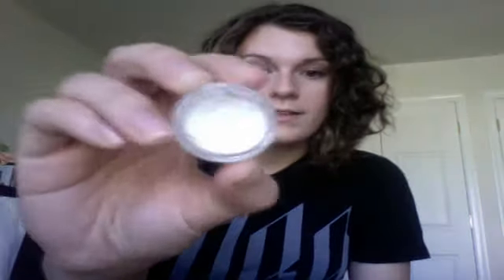Must Have Eye Primers: ft. Indi Brands The All Natural Face and Madd Style Cosmetics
Where to get The All Natural Eye primer - $3.45!
Where to get the MSC primer not listed right now, but will.